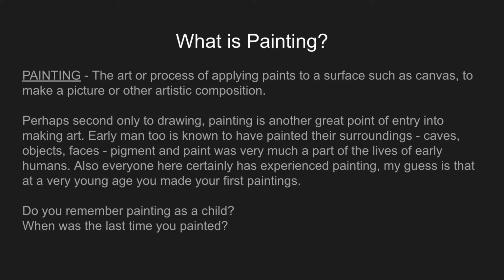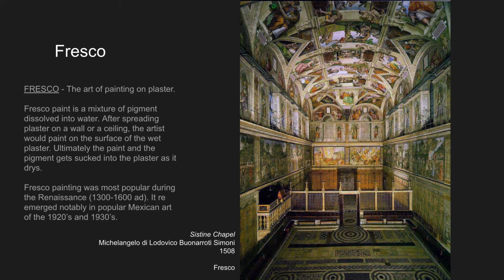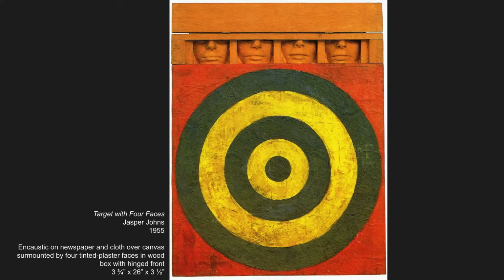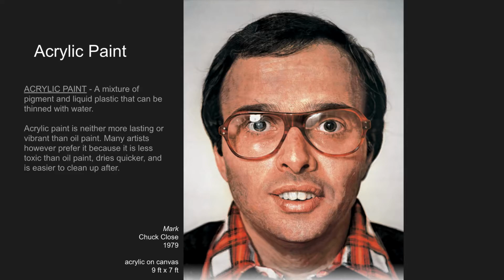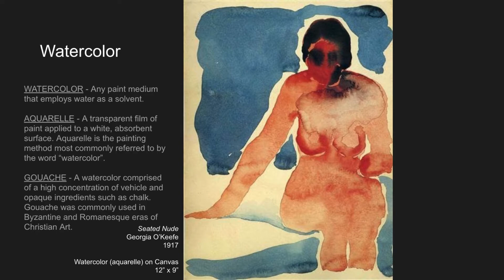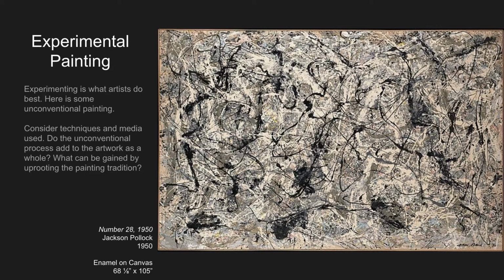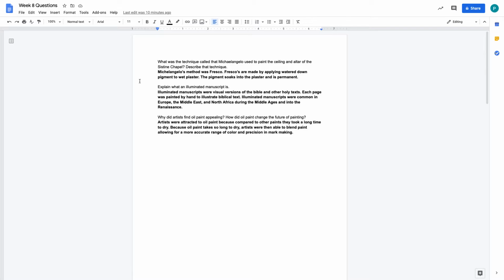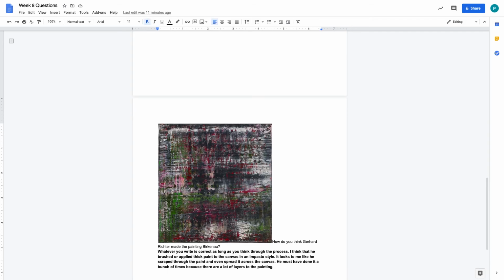Week 8 Review